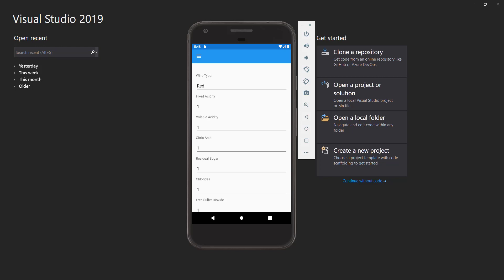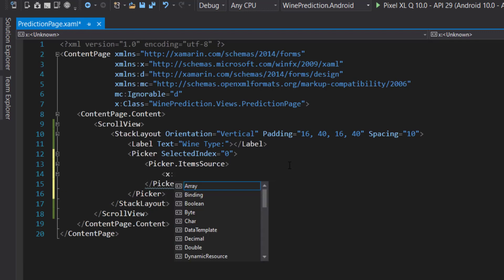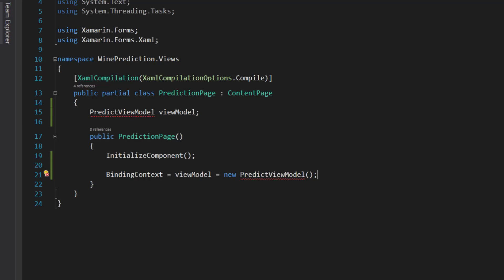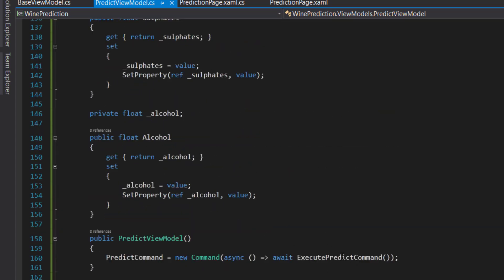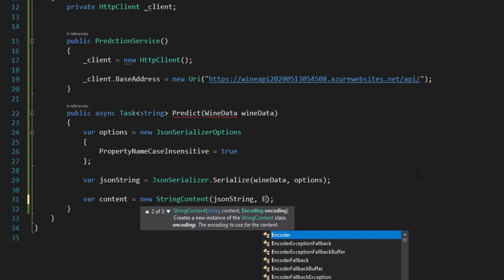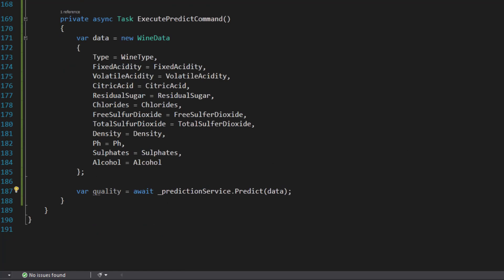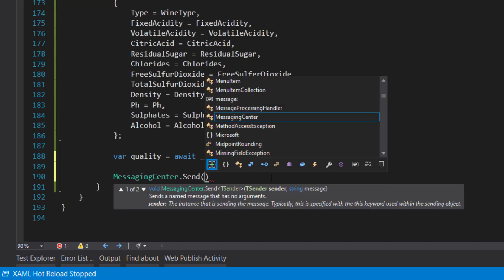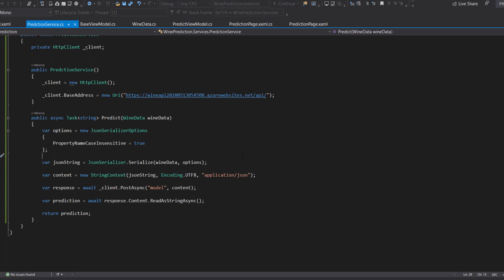End to end 5: Creating a Xamarin Mobile App for Predictions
This ML.NET end-to-end video will show how to make predictions in a mobile application using Xamarin Forms.